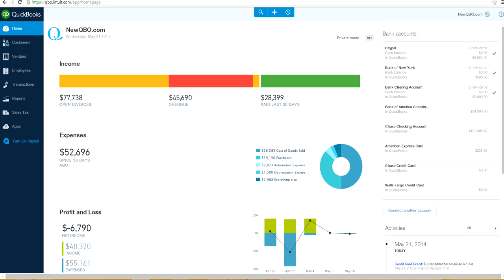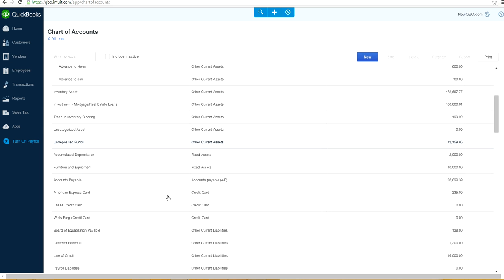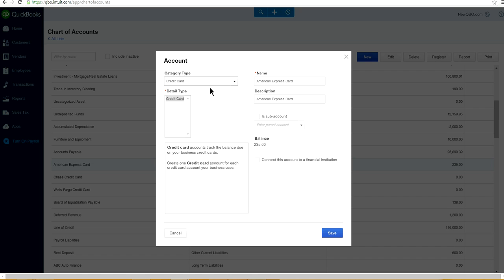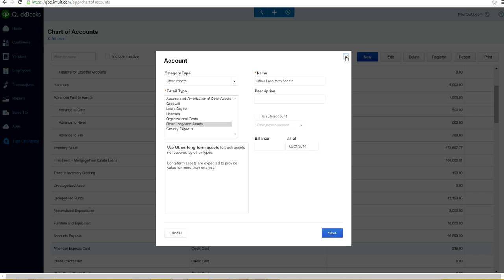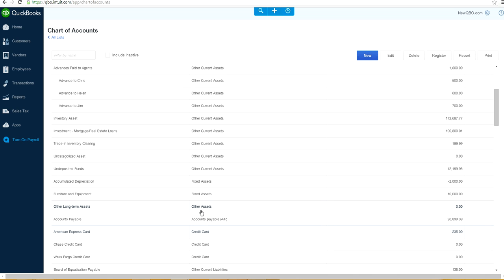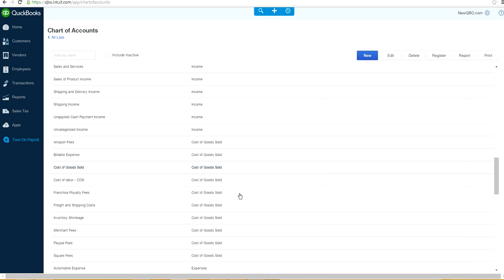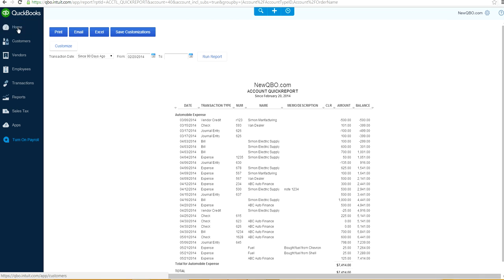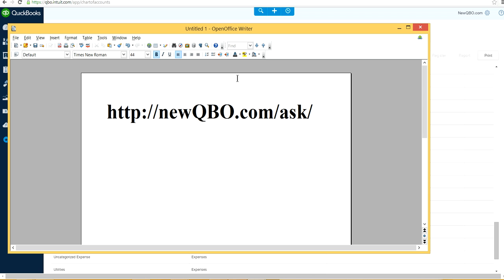Where do I find the chart of accounts in new QuickBooks Online. How to create new Chart of Accounts.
Where do I find the chart of accounts in new QuickBooks Online?
How to create new chart of accounts in new QBO?
How to run quick reports from chart of accounts in new QBO?